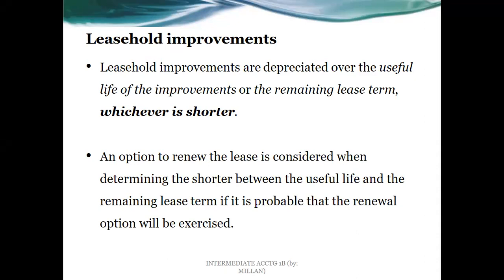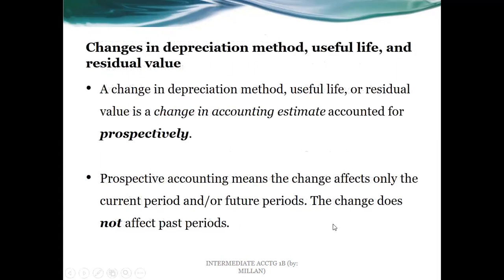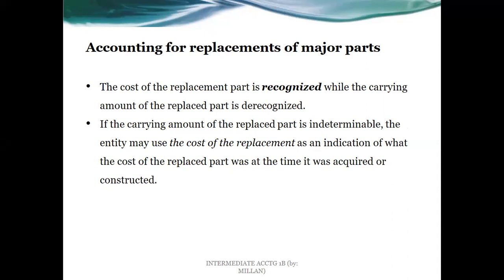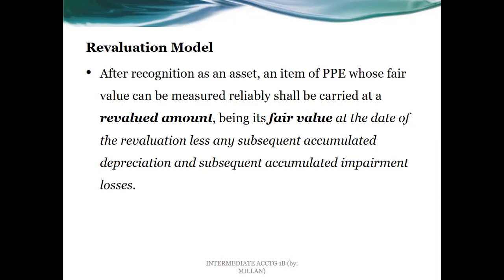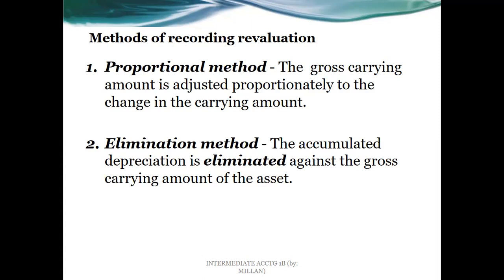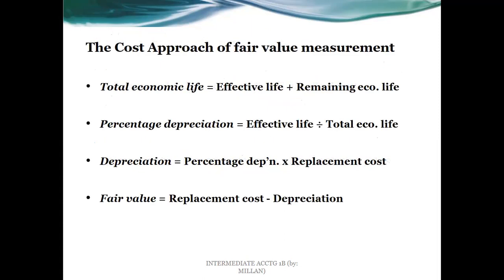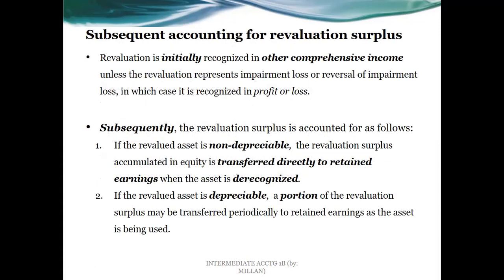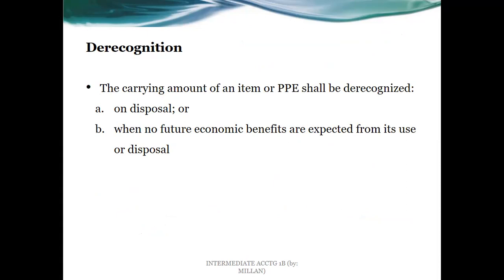PAS 16 Property, Plant and Equipment Subsequent Measurement, Depreciation, Revaluation Part 2B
These are our discussions in the simplest way possible about PAS 16-Property, Plant and Equipment-Subsequent Measurement, Depreciation, Revaluation Part 2B.

Source: Intermediate Accounting 1B by Zeus Vernon Millan